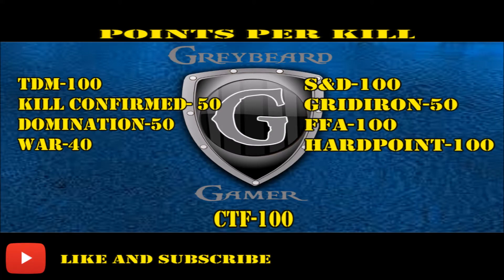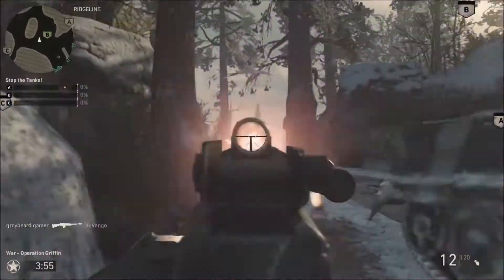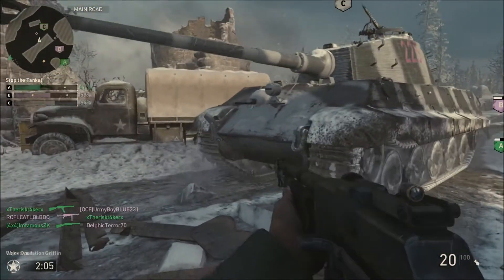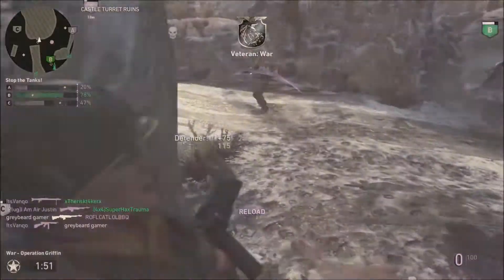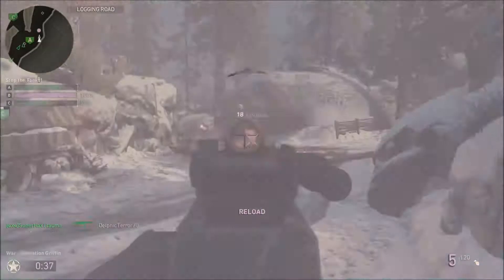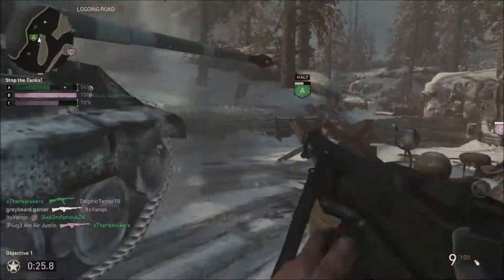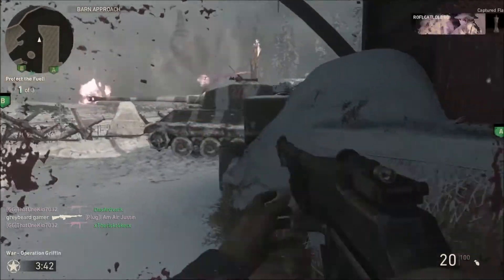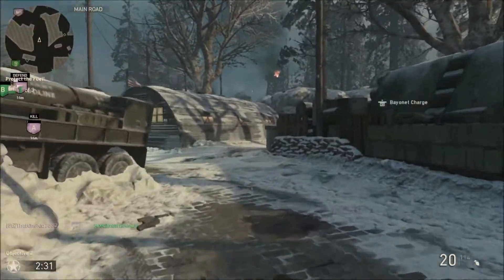COD WW2 HOW TO RANK UP FAST! FASTEST WAY TO RANK UP COD WW2! FASTEST WAY TO PRESTIGE COD WW2!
How to Rank Up Fast in COD WW2.  The Fastest way to Rank Up in COD WW2! The Fastest way to Prestige in COD WW2!  This video will tell how to rank up fast in CoD ww2.  This game type and play style will show you how to rank up fast and the fastest way to prestige in CoD WW2.  By far this is the fastest way to rank up in CoD WW2!  Prestige fast using this method.  Get the most XP to rank up fast using playing this game type.  Prestige fast, level up fast, rank up fast and be the envy of your friends.

These tips will show you how to improve your chances of winning gunfights, how to improve your CoD skills and how to improve your overall game.  When you improve your skills you become more confident and skilled and can dominate Cod WW2.